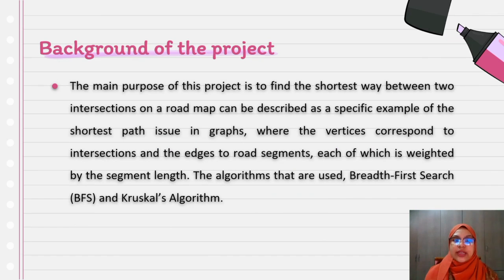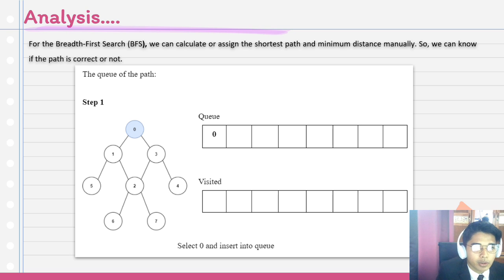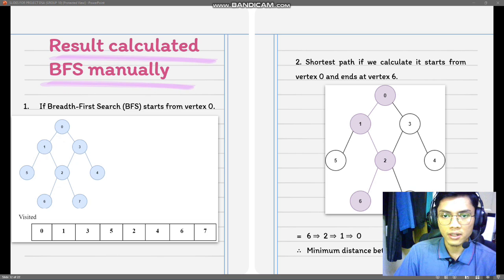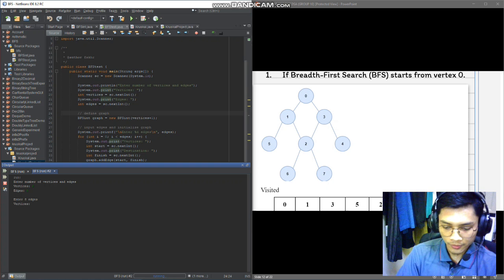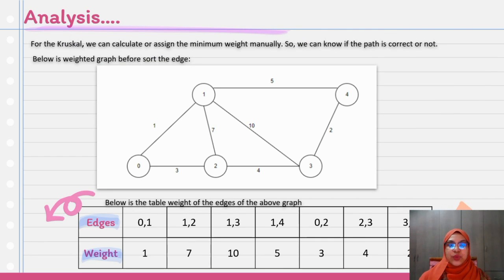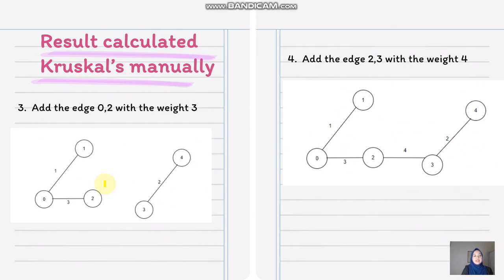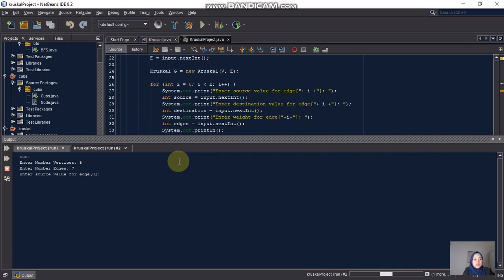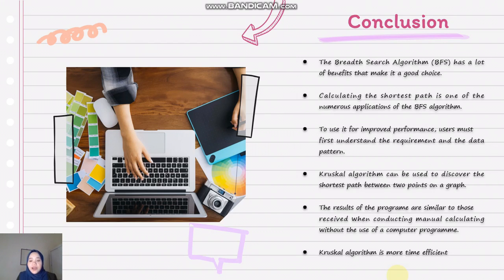G10 - VIDEO PRESENTATION DSA (BFS & KRUSKAL'S ALGORITHM))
G10 - VIDEO PRESENTATION DSA
CSF 3104 - DATA STRUCTURE AND ALGORITHM

Presented by:
S59280 - AJLAA AQILAH BINTI MOHD HAMDAN
S58539 - FATIN HANNAH BINTI SHAHARIN
S59050 - MOHD AIDEL BIN MOHD NOOR
S59583 - MOHAMMAD FAKHRUL HAZIQ BIN AHMAD SEBRI

Prepared for:
DR WAHEED ALI HUSSEIN MOHAMMED